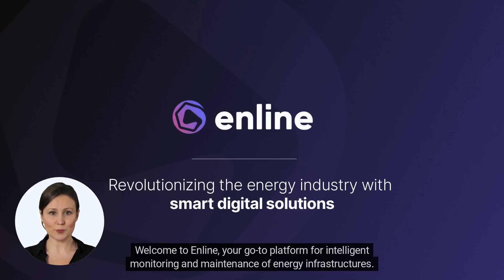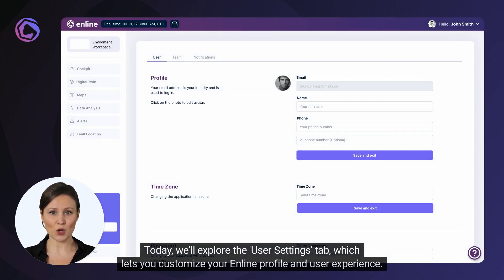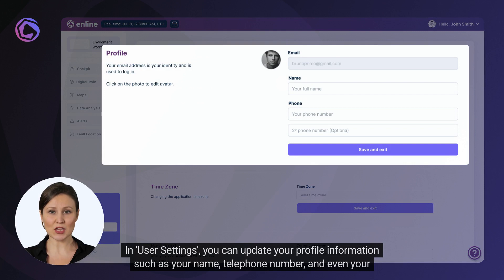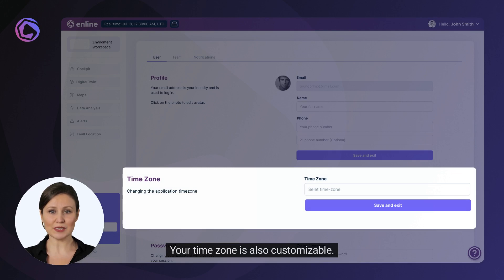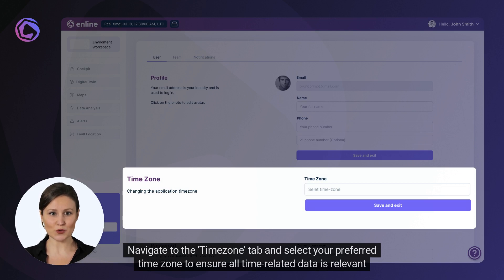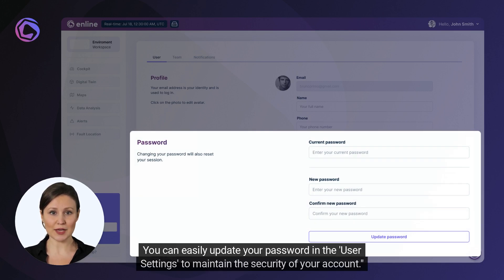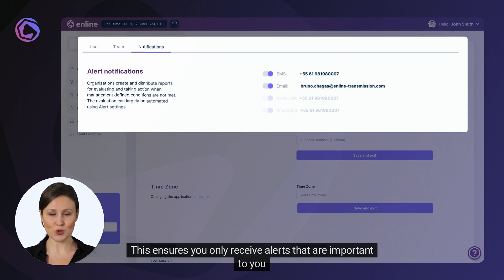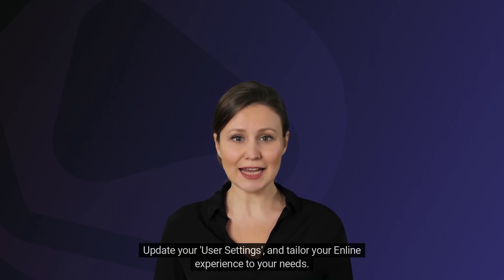Customize Your Experience with User Settings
Enline's User Settings feature allows you to personalize your Enline profile and optimize your experience. Update your information, adjust time zones, and enhance security with password updates. Customize your notification preferences to suit your needs. Tailor your Enline experience and ensure seamless energy infrastructure management with user-friendly settings.